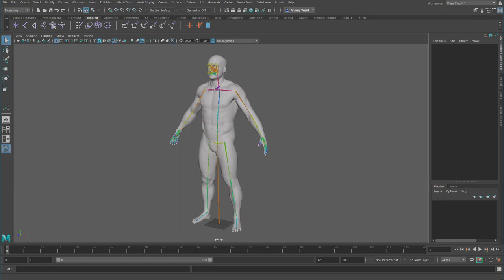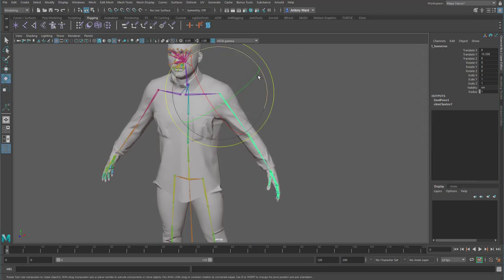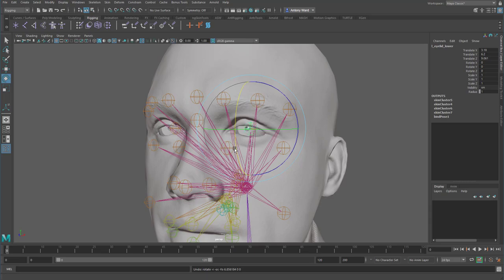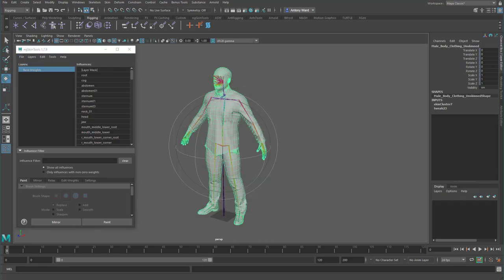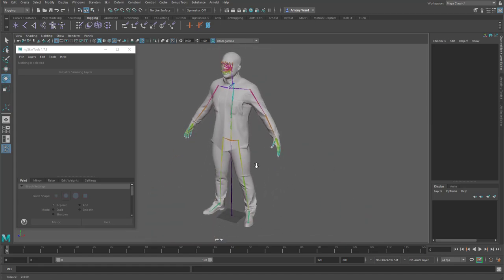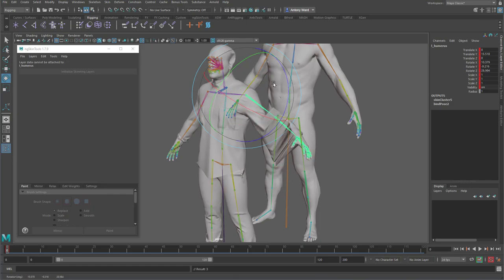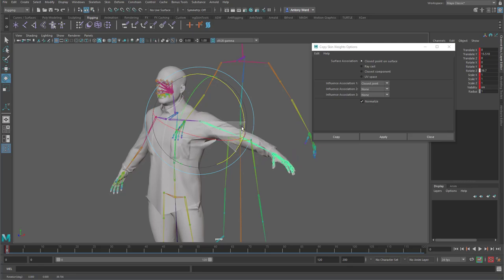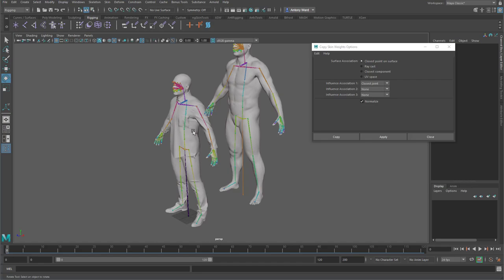CGTip | How Do I Transfer Skin Weights?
In this Maya tutorial, I show you a few ways to speed up your skin painting workflow. First I demonstrate how to add another model to the same rig and Transfer the SkinWeights across, and then I show you how to copy the skin weights to a different rig, giving you a quick way to jump start your skinning on any model.